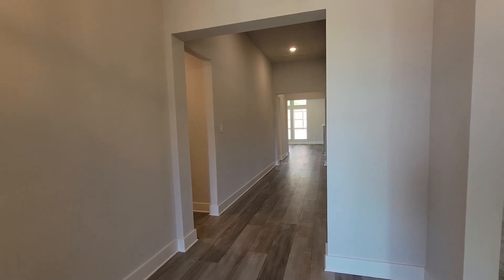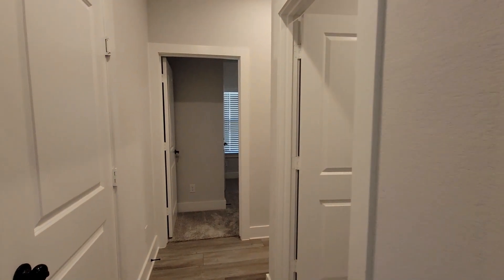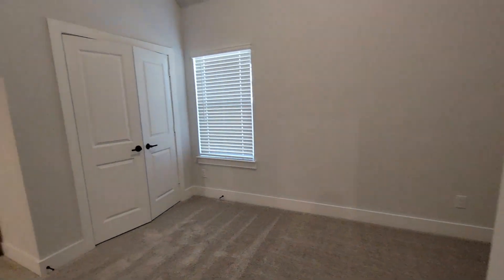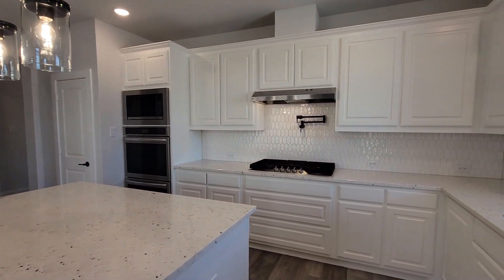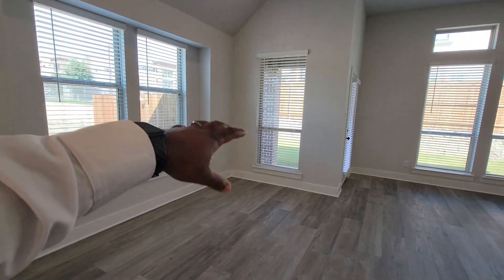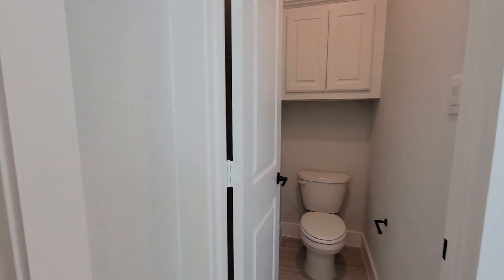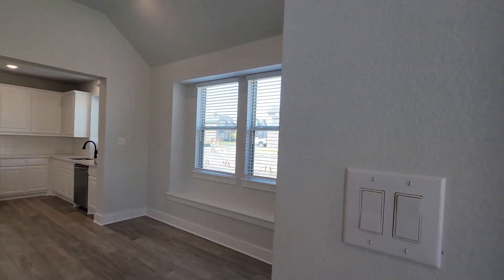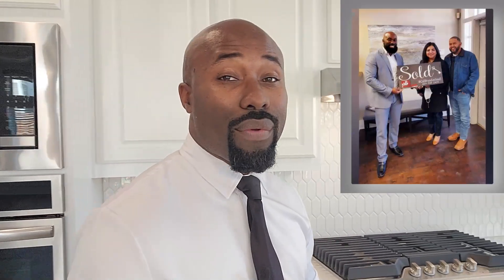Amazing 4 Bedroom Home In Glenn Heights - Must See!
Come check out this amazing 4 bedroom home in Glenn Heights! With spacious rooms and beautiful features, this home is a must-see. Schedule a showing on this Glenn Heights home today!

Chapters
00:00 Introduction of Glenn Heights Home
00:23 Entry of Glenn Heights Home
03:25 Kitchen inside Glenn Heights Home
04:40 Living Room inside Glenn Heights Home
07:50 Backyard inside Glenn Heights Home

If this is your first time to this channel, and you want to know everything about Dallas Texas and the surrounding areas, then subscribe▶ and tap the bell🛎 for notifications, so you can be the first to know about the current market in Dallas Texas 😁

Brandon Small
Dallas Texas Real Estate Agent